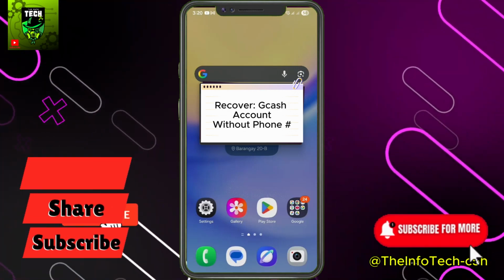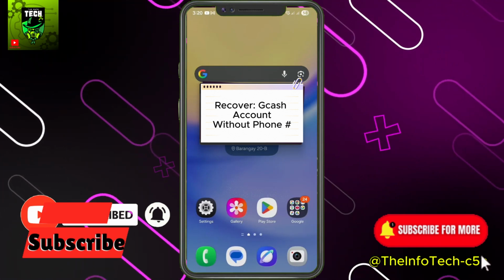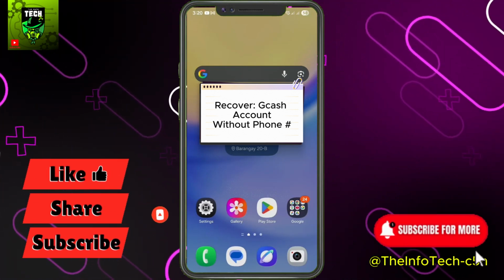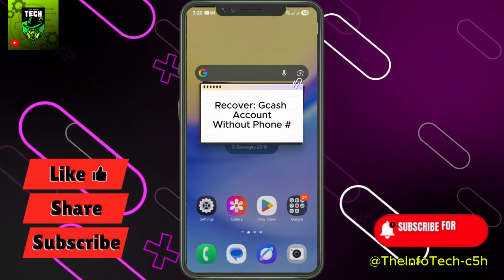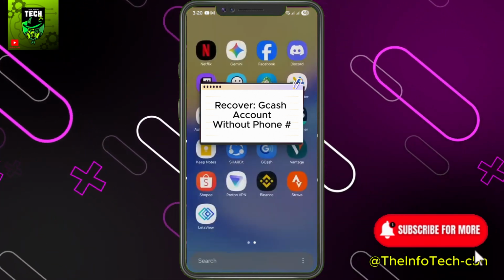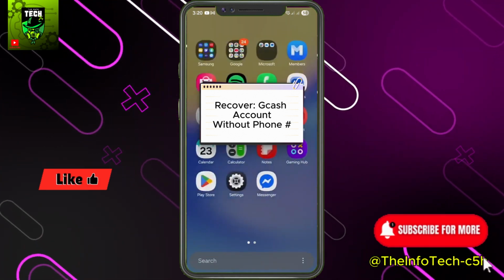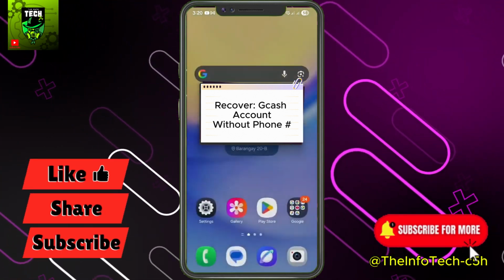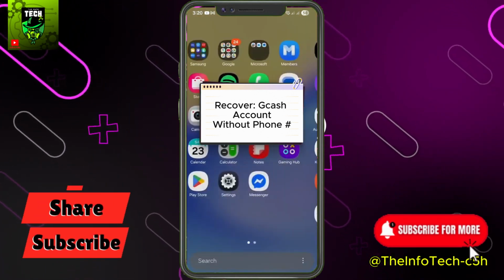Paano Ma-Recover ang GCash Kahit Hindi Mo Na Ma-Access ang Dating Number (2026)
📱 Hindi mo na ma-access ang dating phone number na naka-register sa GCash?

Sa video na ito, ipapakita ko ang step-by-step process kung paano i-recover ang iyong GCash account kahit wala ka nang access sa lumang SIM card o phone number. Tatalakayin natin ang mga requirements, account verification, at mga dapat gawin para maibalik ang access sa iyong GCash account nang mabilis at ligtas.

✅ GCash Account Recovery
✅ Lost Phone Number Solution
✅ SIM Card Lost or Inactive
✅ Updated Process for 2026
✅ Step-by-Step Tutorial